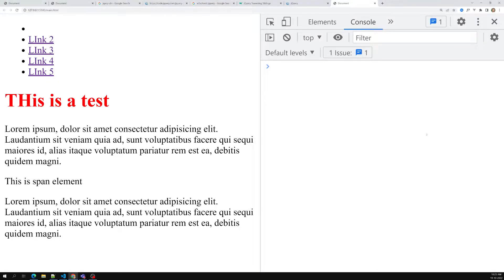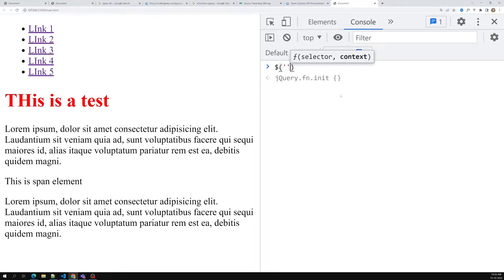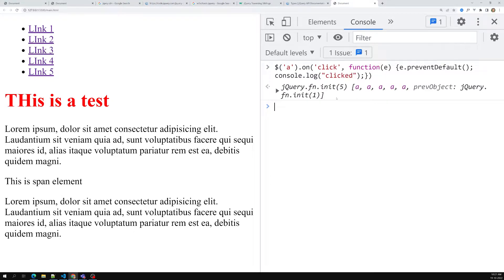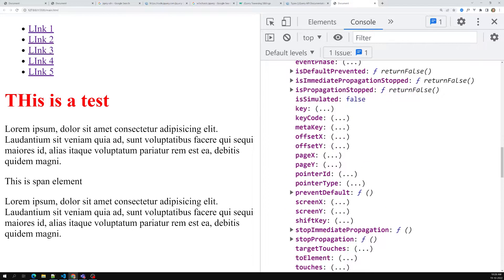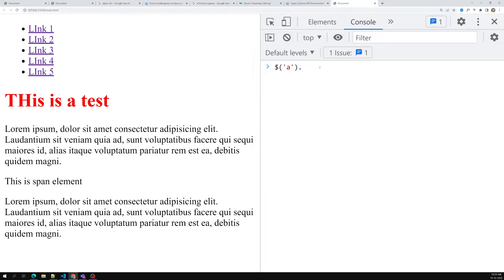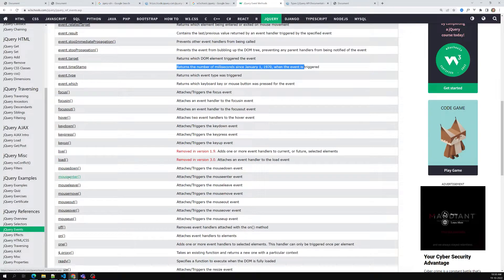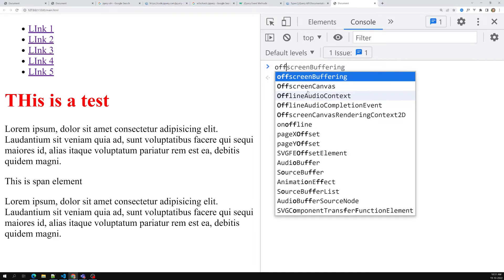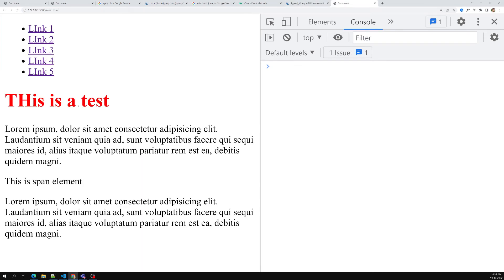11. jQuery Event Handling using on, off, one methods - jQuery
In this video we will see about jQuery Event Handling like on, off and one methods - jQuery